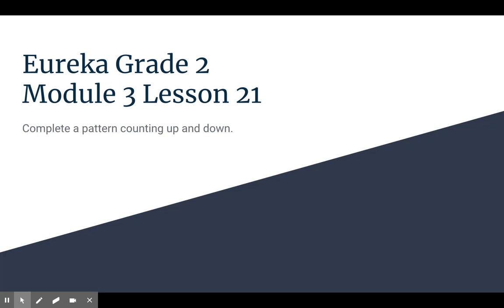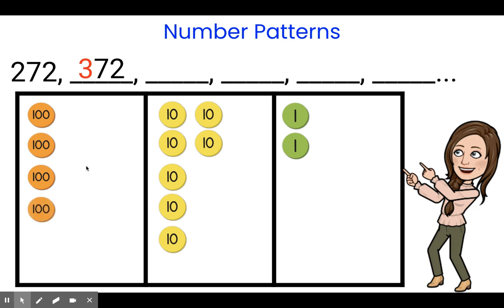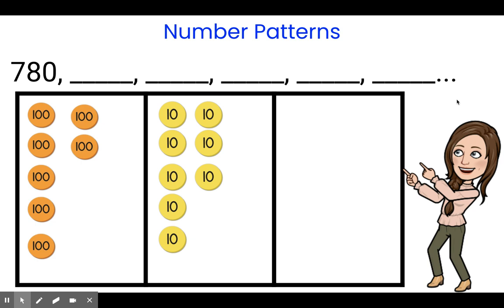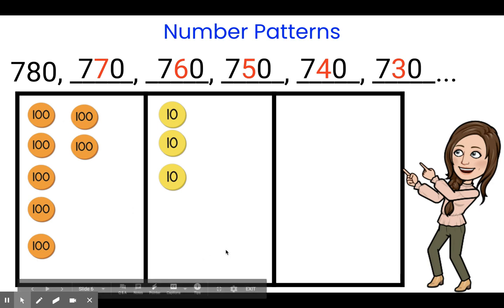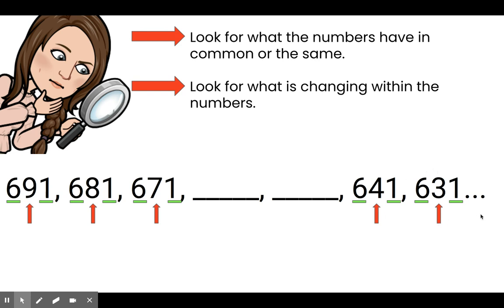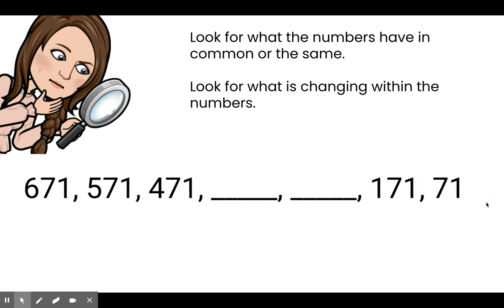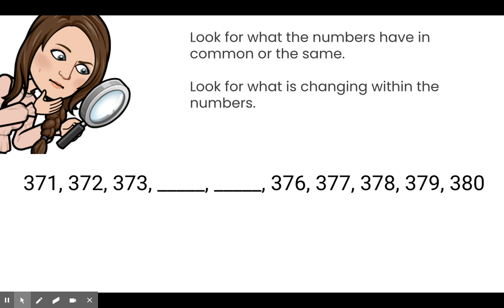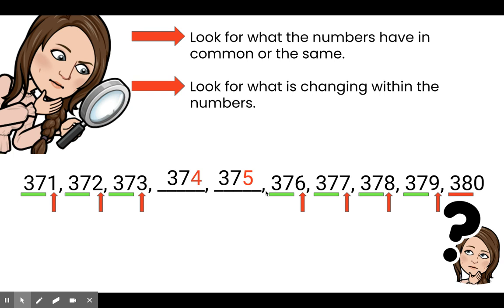Eureka Grade 2 Module 3 Lesson 21